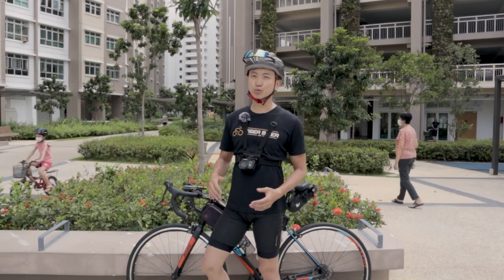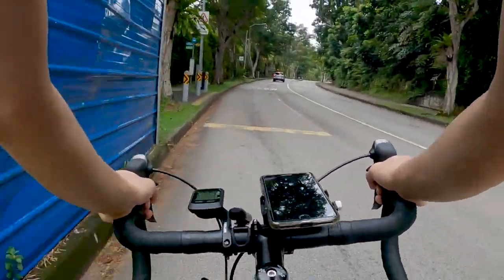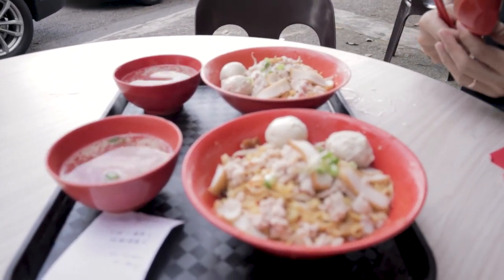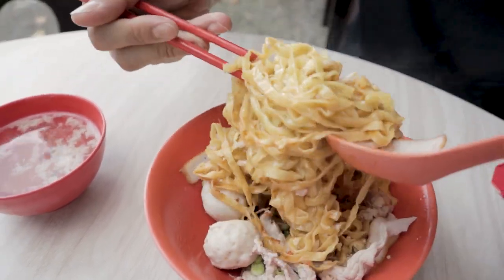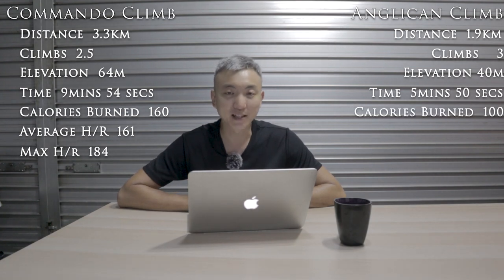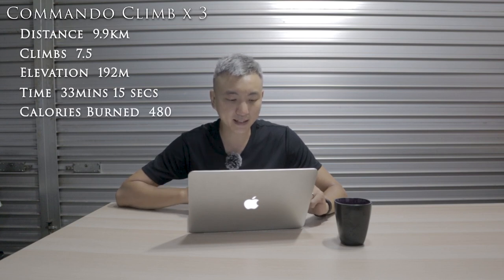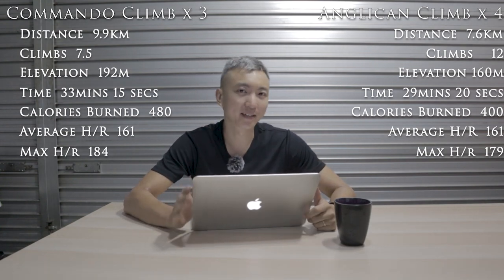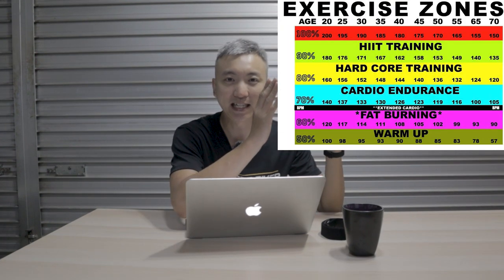Climbing Training in the East of SG | Burn my legs and build a stronger heart!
Ah the climbing training session. Is it dreadful? Yes. Do I enjoy? Strangely enough, yes I do enjoy! We did 2 different climbs at the East of Singapore with 30 mins session for each climb. Why should you do climbing? The goal of climbing is to build your legs, core, heart and your mind! So do give yourself some good climbing sessions!